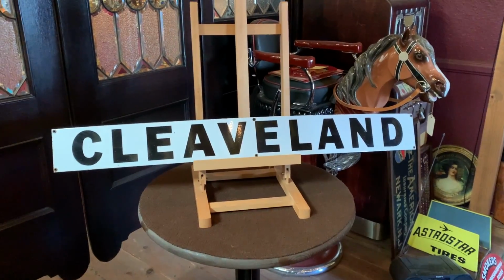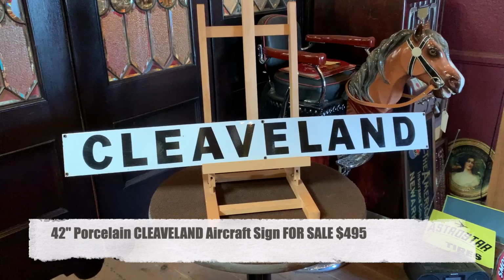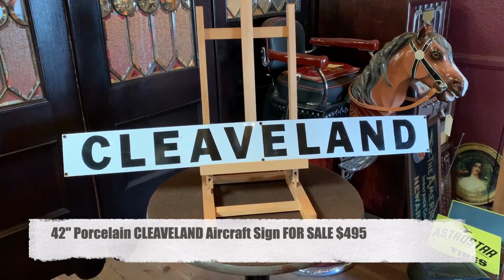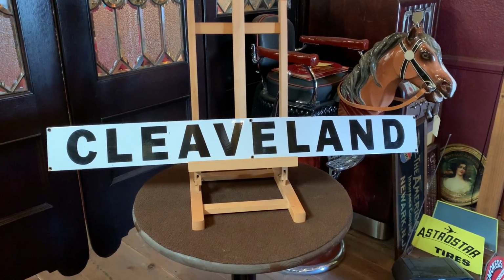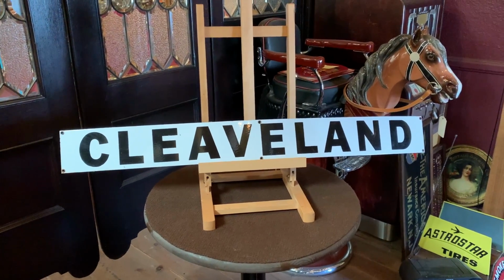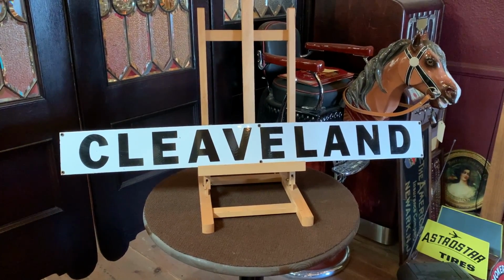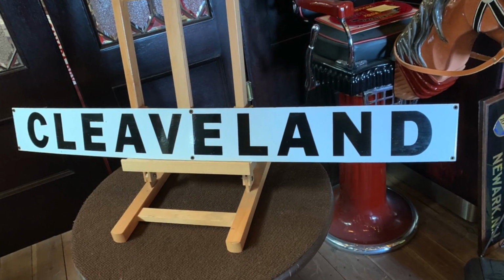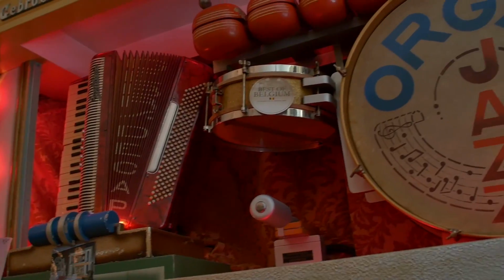42" Porcelain CLEAVELAND Aircraft Sign FOR SALE $495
42" Porcelain CLEAVELAND Aircraft Sign FOR SALE $495